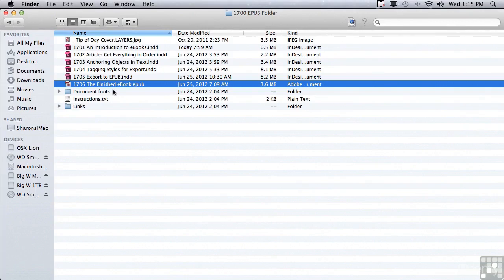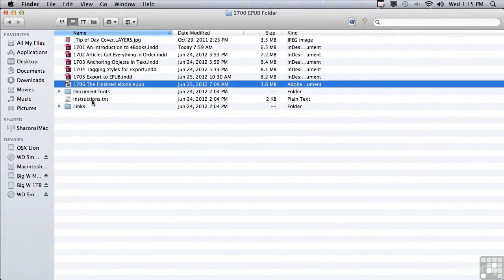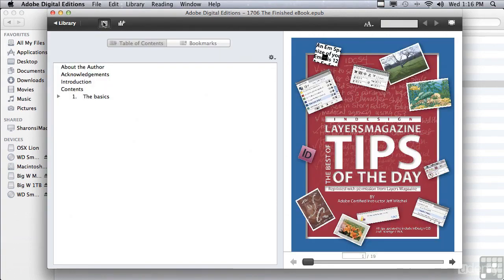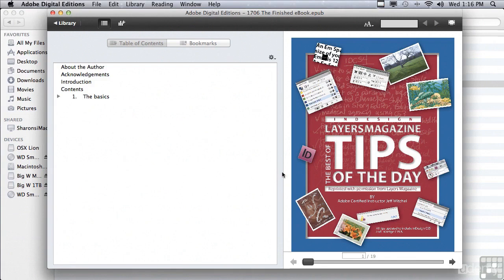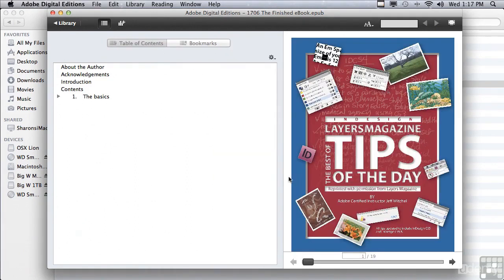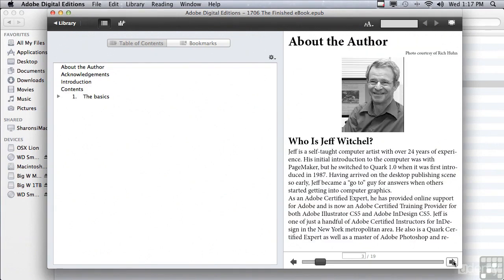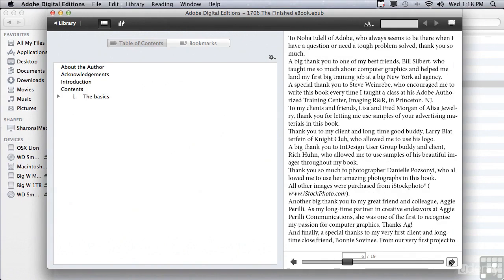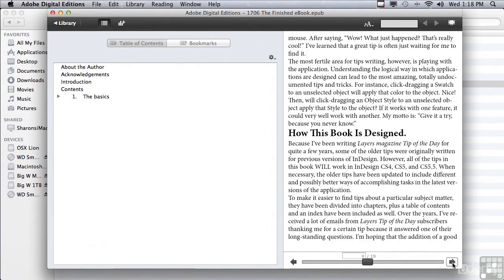tutorial adobe indesign A Quick Look At The Finished